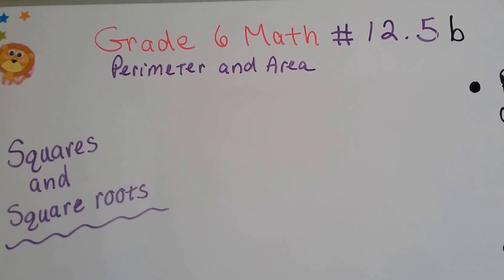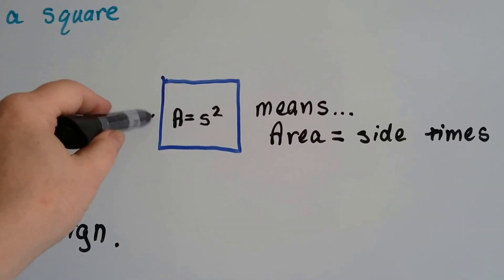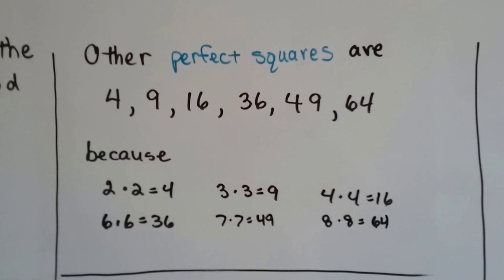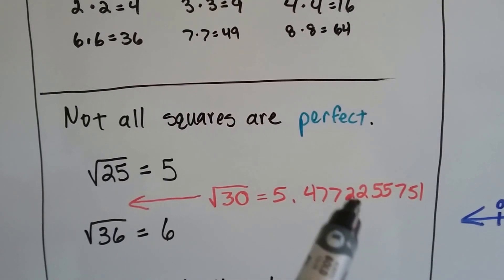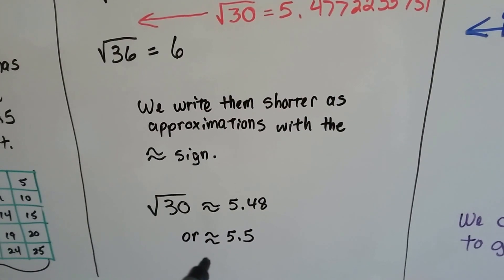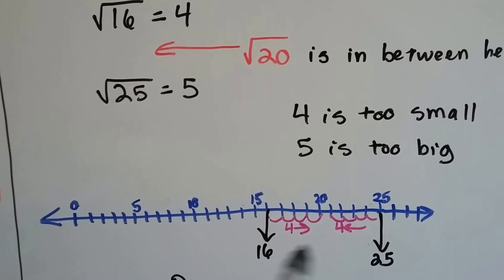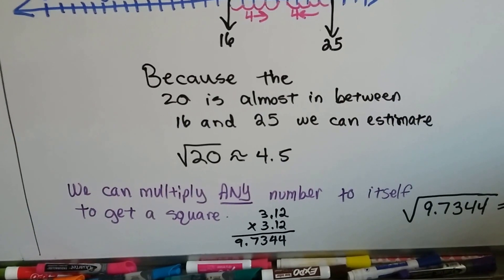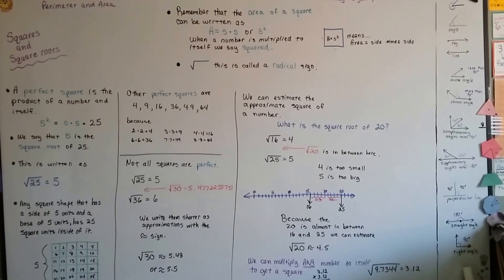Grade 6 Math #12.5b, Square Roots as decimals - non-perfect squares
An explanation of non-perfect square roots, how to find a square root, the square root symbol and it's name, the radical sign. #12.5b